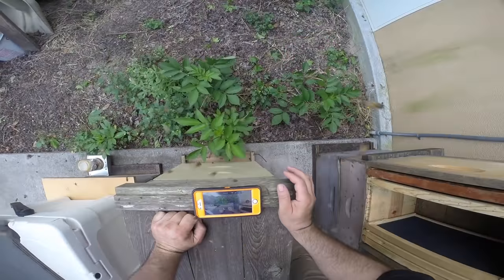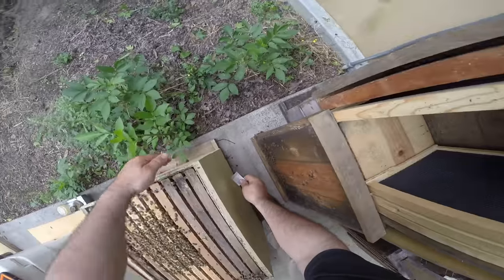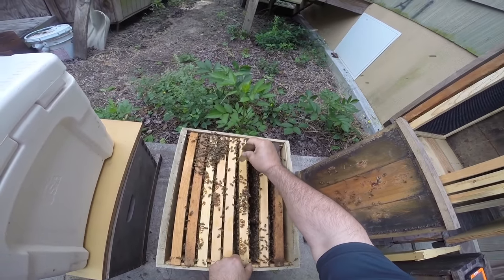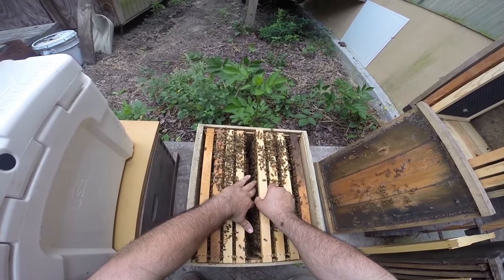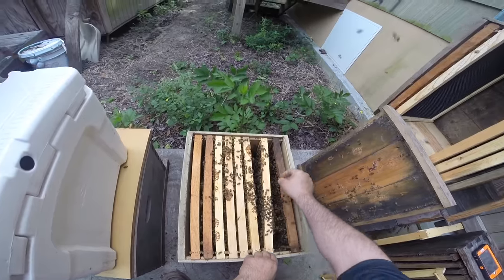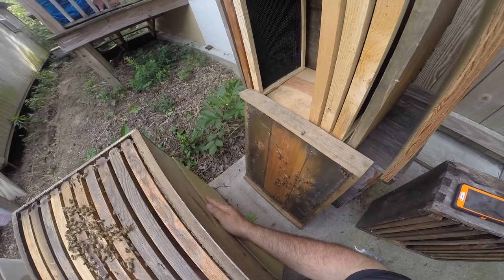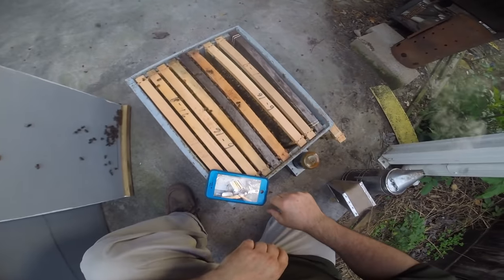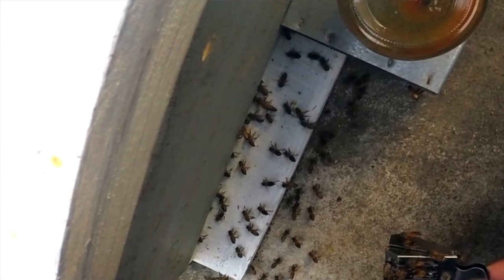GoPro Hero3+ "Queen Release & Hive Inspection"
This video was filmed with a GoPro Hero 3+. I release a queen from a cut out I performed 4 days prior & there's footage of me doing a quick hive inspection to determine whether I should add another super or not.

My bee vac, the Colorado Bee Rescue bee vac can be purchased

HoneyBGone my preferred bee repellant & Swarm Commander, a lure that mimics "Nasonov" or orientating pheromone can be purchased by visiting Honeybgone.com.